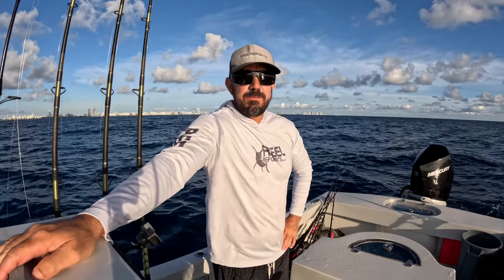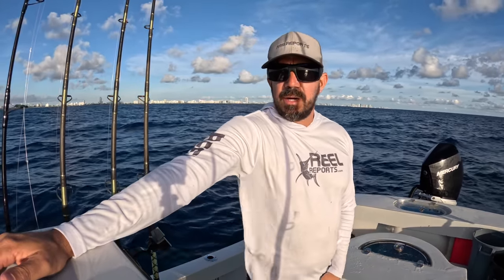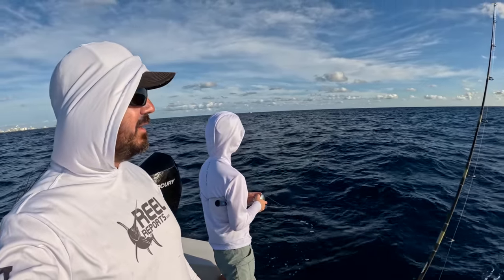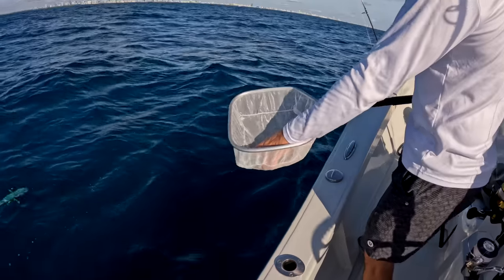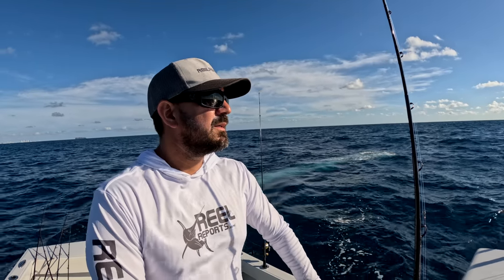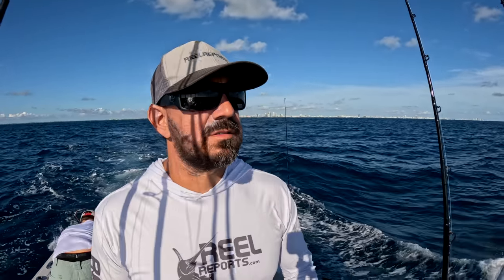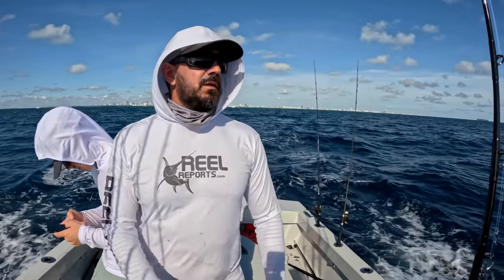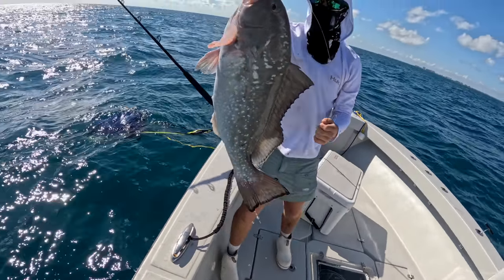Saltwater Fishing for Beginners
As Captain Mike sets out offshore from Miami, FL, his sights are set on a bounty of prized game fish: mahi-mahi, tuna, sailfish, kingfish, and more. With the anticipation of a fruitful day on the water, he navigates his boat through the calm, azure waters of the Atlantic Ocean, scanning the horizon for any signs of bird activity or surface disturbances that could indicate the presence of feeding fish below.

As the day progresses and Captain Mike reaches his first chosen spot, he's greeted with an unexpected challenge: little to no current. Knowing that fish are more likely to be active and feeding when there's movement in the water, Captain Mike makes a decisive decision to head south, in search of better conditions.

With a keen eye for navigation and years of experience on these waters, Captain Mike steers his boat towards promising fishing grounds, where he hopes to find the action he's been seeking. As the boat cruises along, the anticipation builds among the crew, each angler eager to feel the tug of a big game fish on their line.

Finally, after some time spent traveling south, Captain Mike's persistence pays off. They come upon a scene that seems straight out of a fisherman's dream: a vast expanse of clear, blue water teeming with life. Birds dive and wheel overhead, while the surface of the ocean ripples with the movement of baitfish and predators below.

Without hesitation, Captain Mike and his crew spring into action, deploying their lines and lures with precision and skill. It's not long before the reels start screaming, signaling the presence of powerful fish on the other end of the line.

One by one, the anglers battle their quarry, each fish putting their skills and tackle to the test. Mahi-mahi leap and dance across the water's surface, their vibrant colors flashing in the sunlight. Tuna streak through the depths, their sleek bodies cutting through the water with lightning speed. Sailfish surge and soar, their majestic sails unfurling as they fight against the pressure of the line.

As the day draws to a close and the sun begins to sink towards the horizon, Captain Mike and his crew reflect on the incredible adventure they've had. With their cooler brimming with fresh catch and their spirits high, they turn the boat towards shore, already looking forward to the next time they can venture offshore in search of Miami's legendary game fish.

4O86VYYZAP1SWEZD